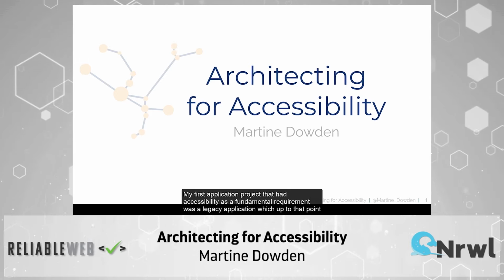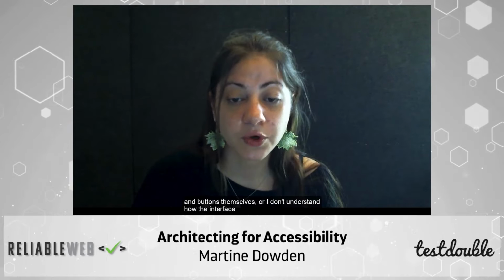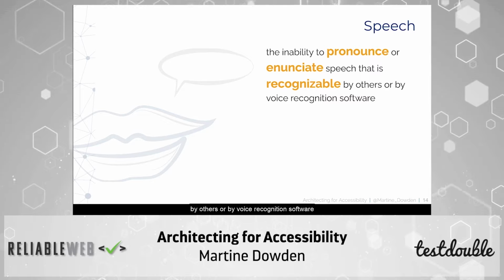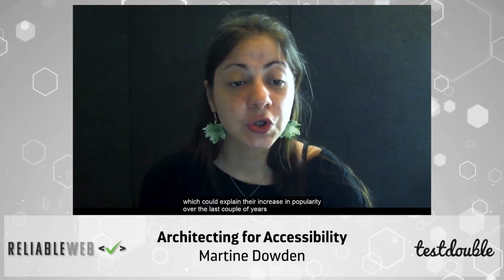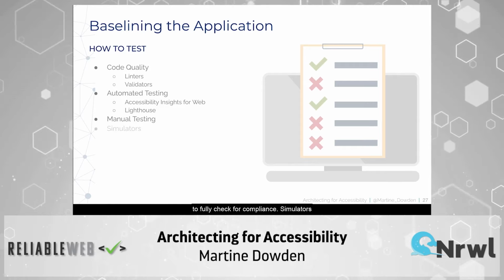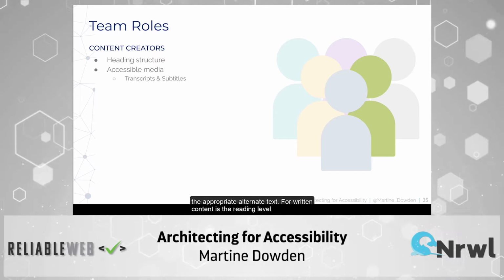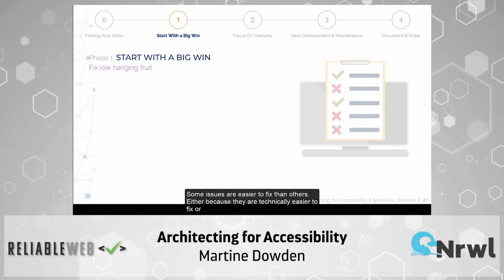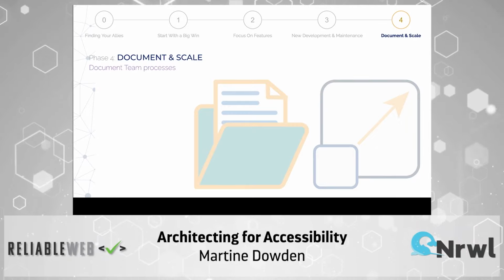Architecting for Accessibility | Martine Dowden | Reliable Web Summit 2021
Accessibility has been a part of development since the very beginning of the web. And although we have been talking about it since Tim Berners-Lee was working for CERN, to this day the struggles seem to remain the same. Not just how do we make our applications accessible, but also how do we integrate testing into our workflow? Who should be responsible for what and what questions do we even need to ask?

Instead of looking at code implementation, this talk will cover what questions to ask when getting started and how to read and understand the specification. We will then look at how different roles on the team are affected and the impact and changes including accessibility as part of development will have on the development cycle.